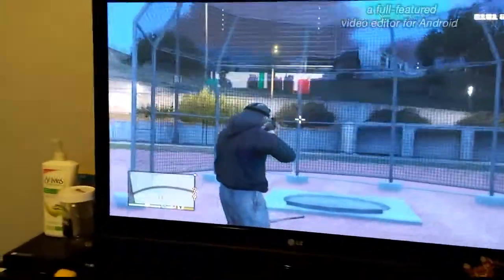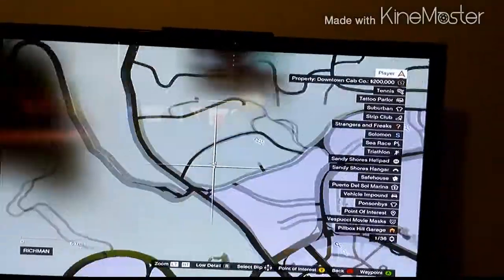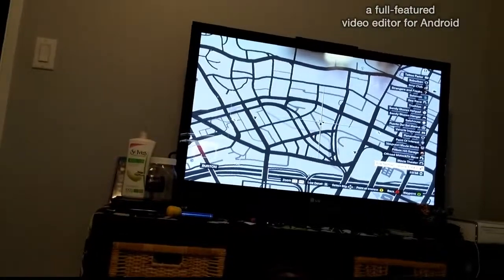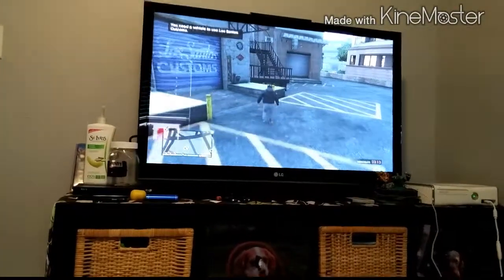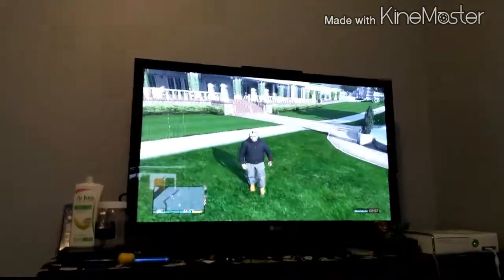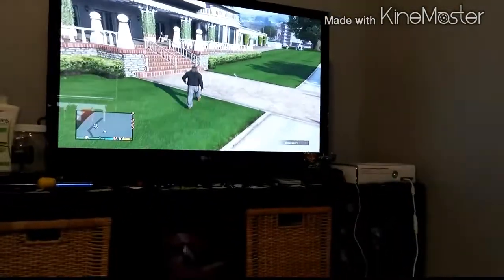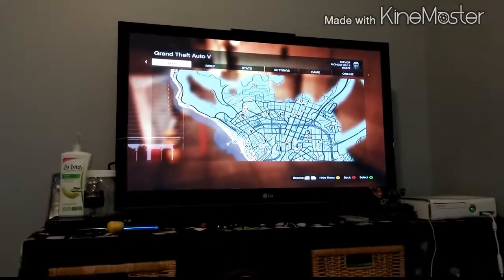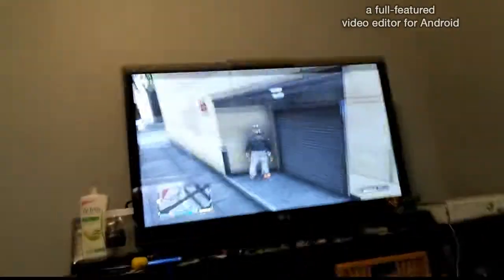3 rare weapons 4 gta 5 offline and a wall glitch